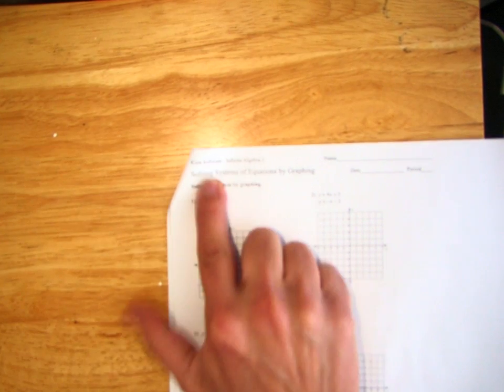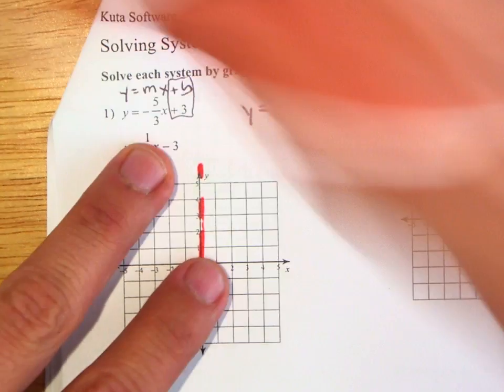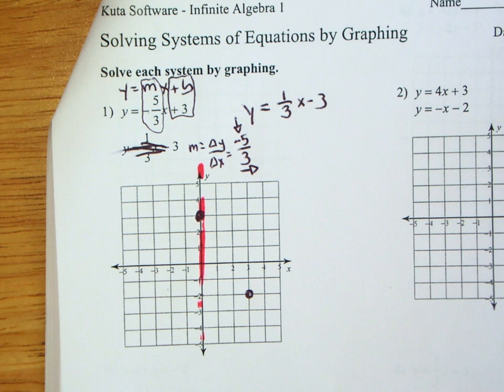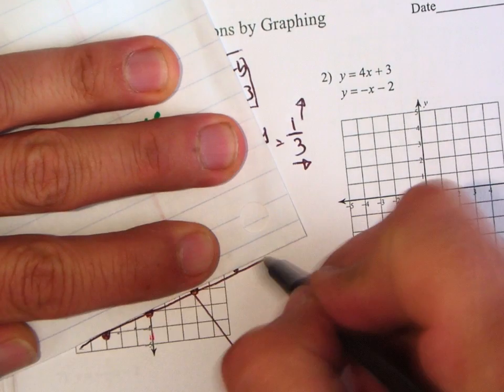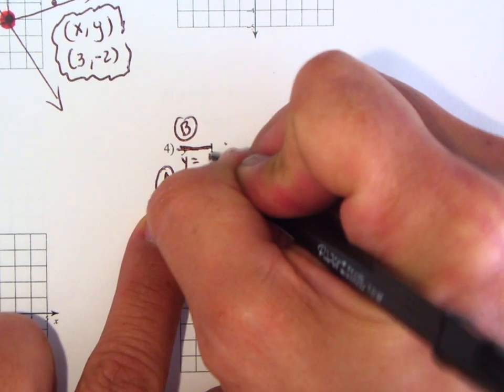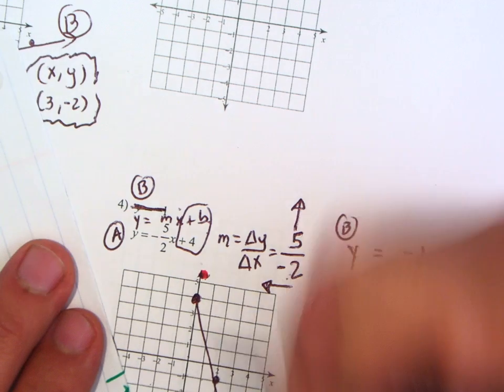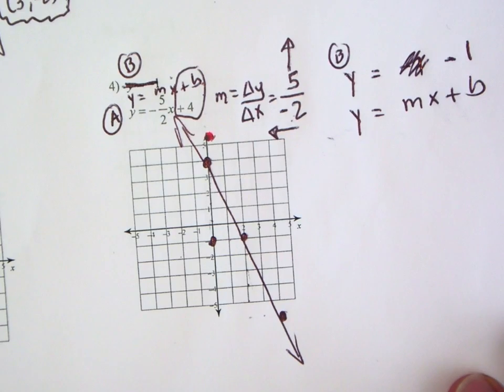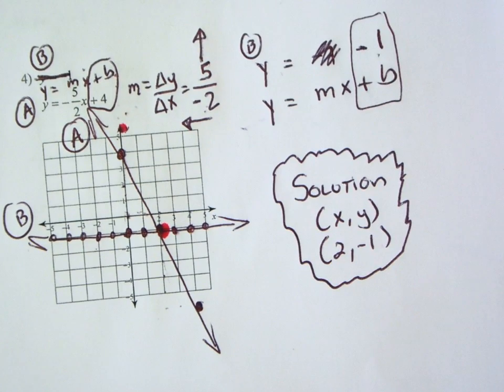Math1D Kuta Systems Graph**